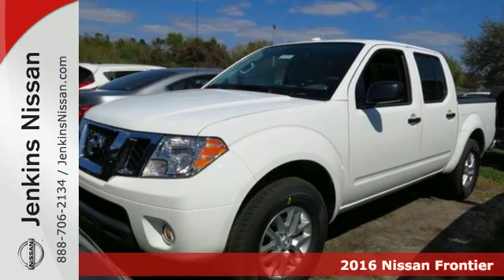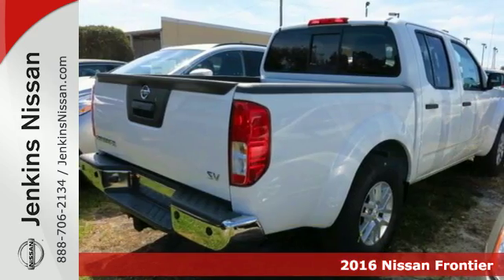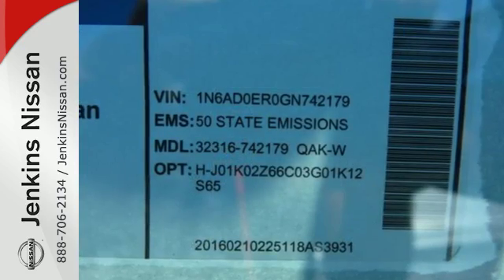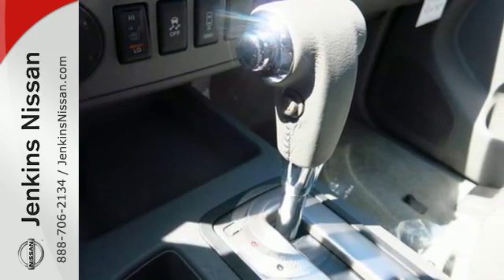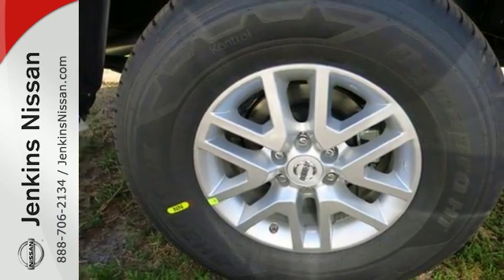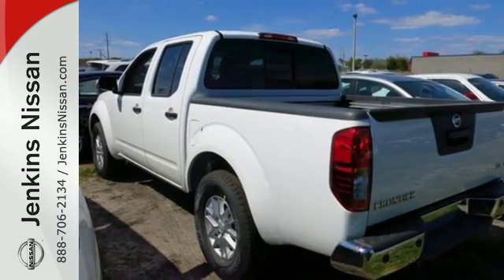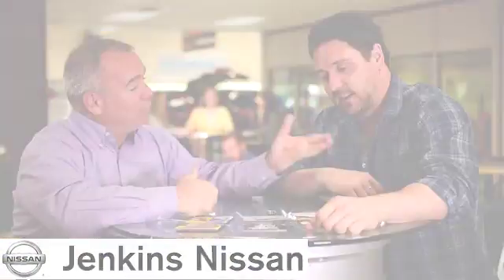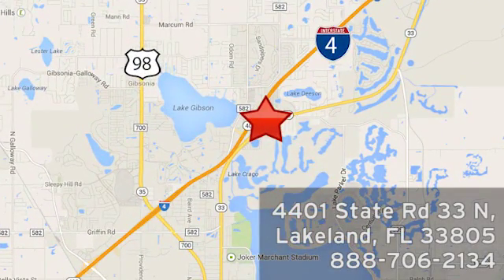New 2016 Nissan Frontier Lakeland FL Tampa, FL 16F198 - SOLD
Year: 2016
Make: Nissan
Model: Frontier
Trim: 2WD Crew Cab SWB Auto SV
Engine: 3.9 L V6 Cyl.
Color: Glacier White
Stock #: 16F198
VIN: 1N6AD0ER0GN742179

Address:
401 State Rd 33 N